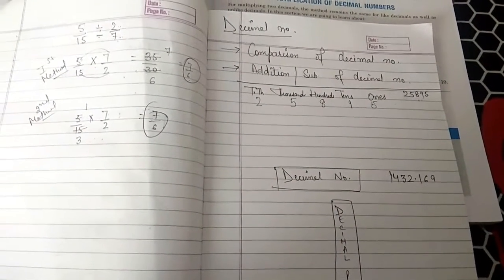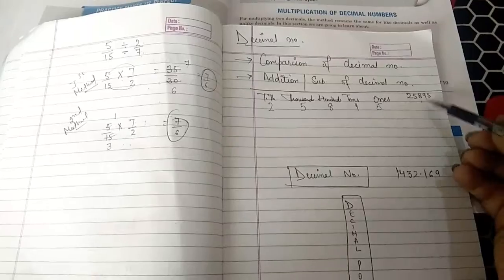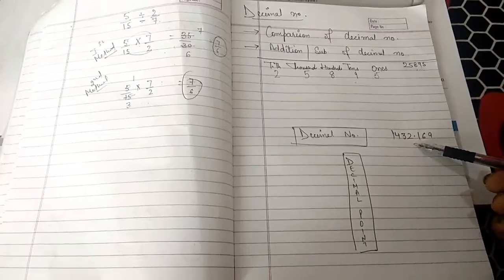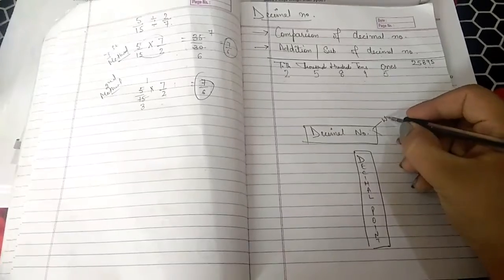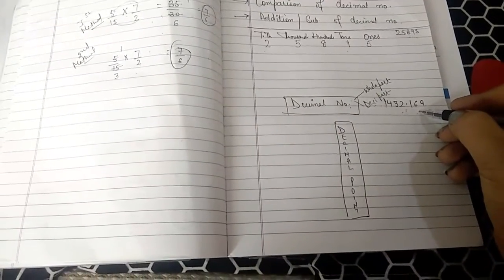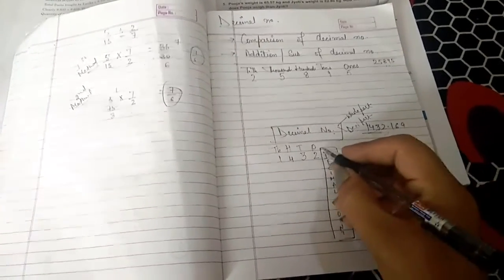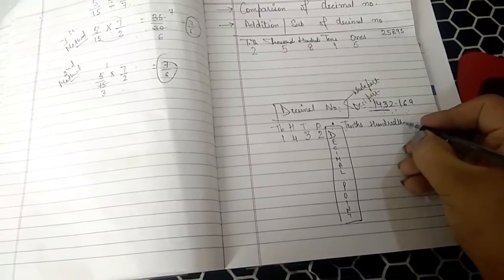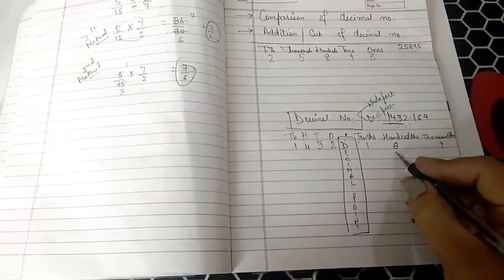Class-7 ( Topic - comparison and addition, subtraction of decimal no.)